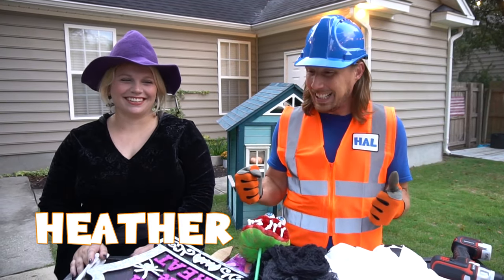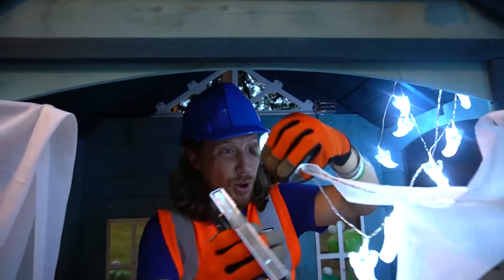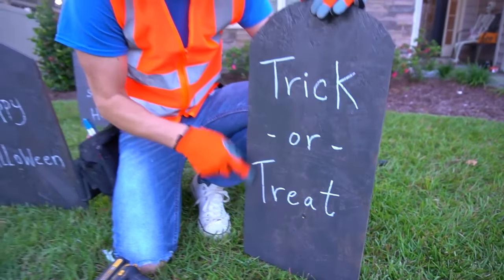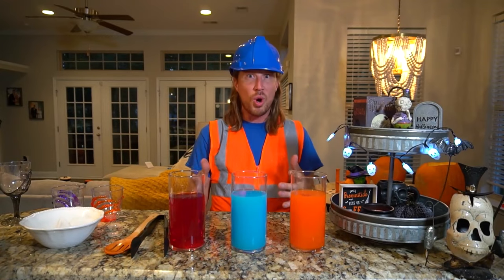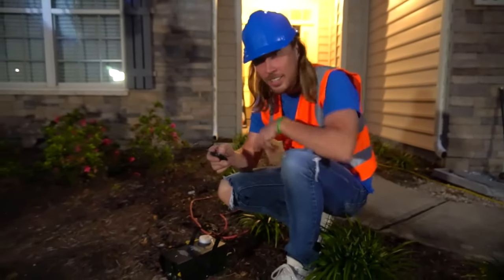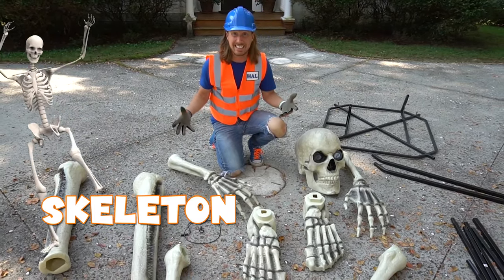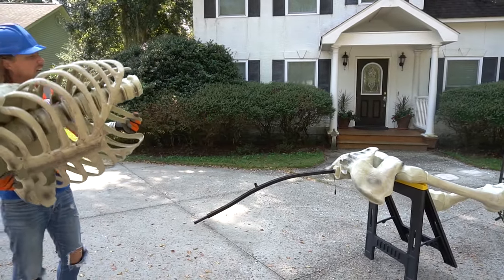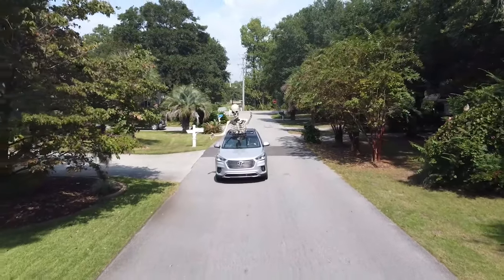Handyman Hal Halloween Special Trick or Treat Fun | Haunted Play House for kids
Handyman Hal builds a haunted play house for kids with help from Halloween Heather. Heather loves Halloween and trick or treating fun. Join them has they show off their costumes and trick or treat for some candy.